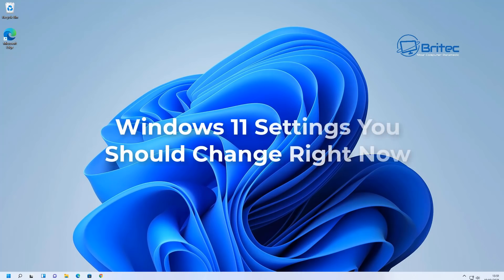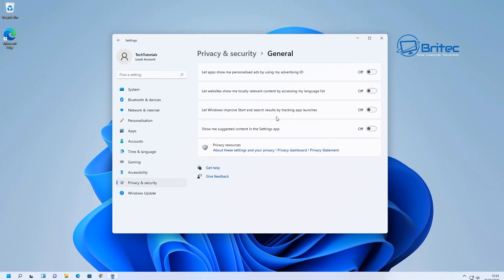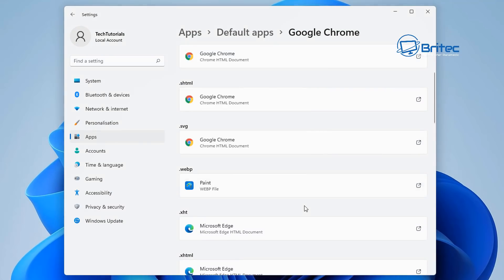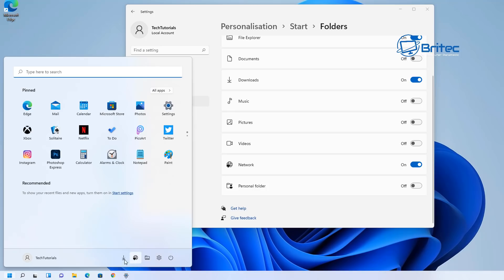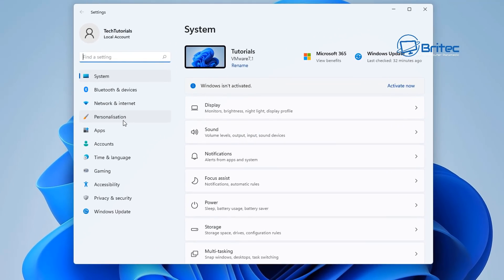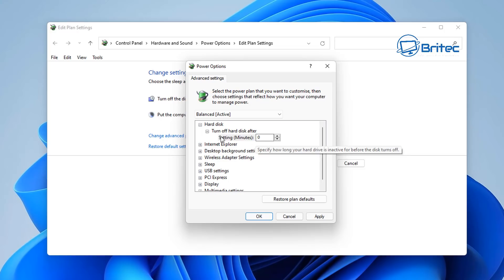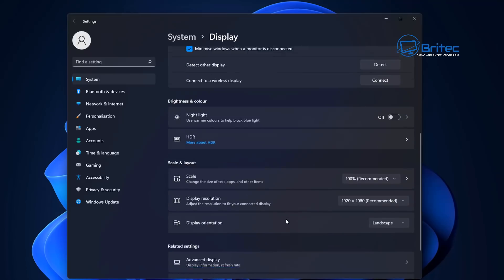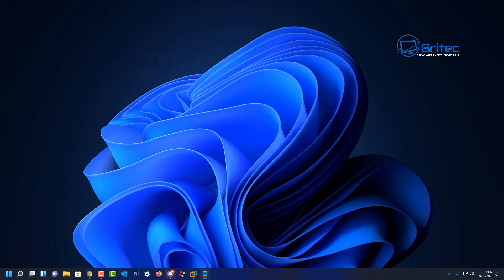Windows 11 Settings You Should Change Right Now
Windows 11 is no different to Windows 10 when it comes to collecting data and forcing unwanted ads on you. Today we will take a look at what to disable in Windows 11 for a smoother experience and less telemetry by disabling annoying notifications and disabling privacy & security settings.